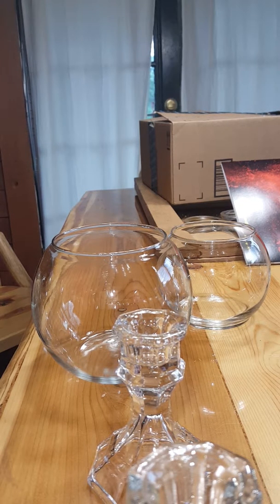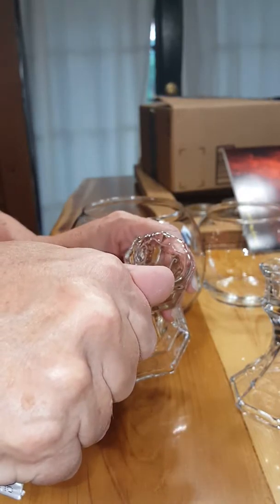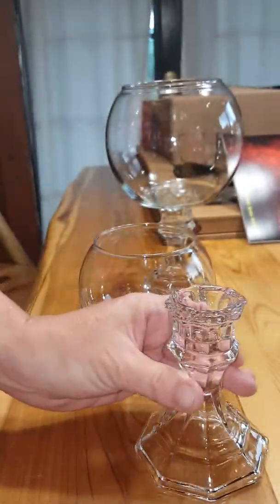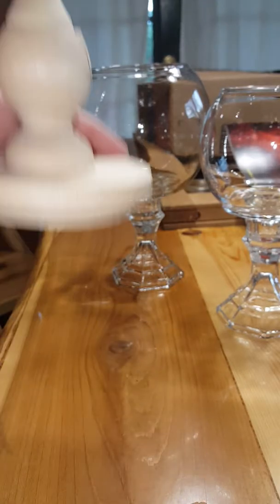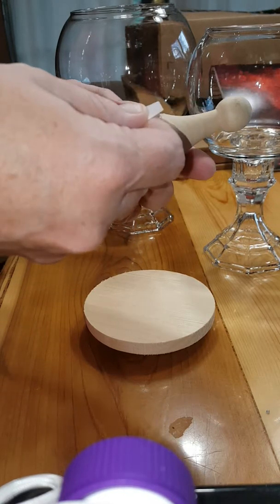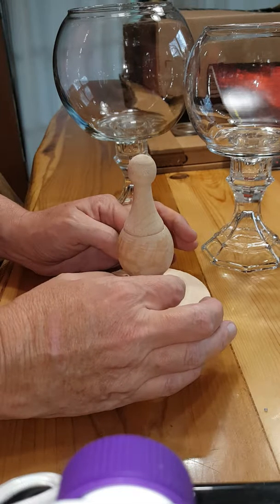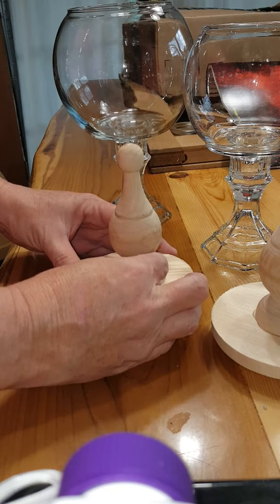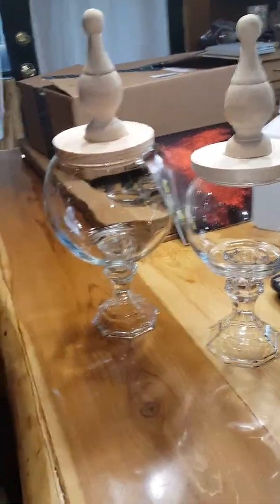Make your own topiary jar.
How to make your own topiary jar way cheaper than buying own.